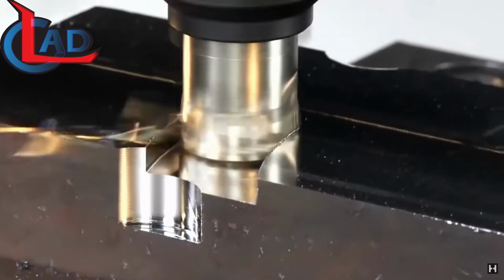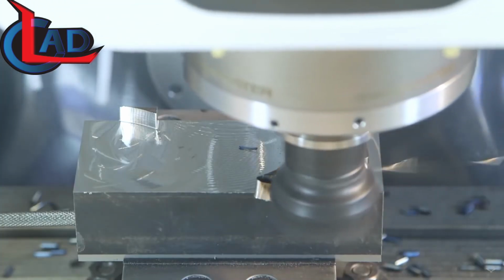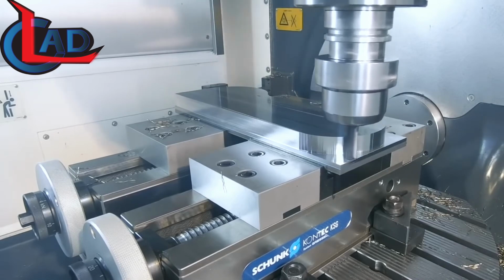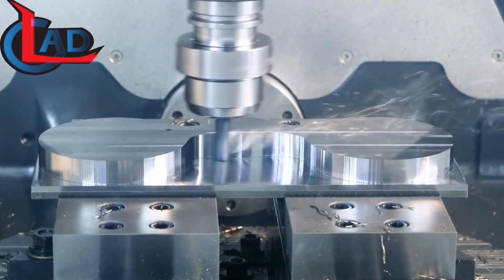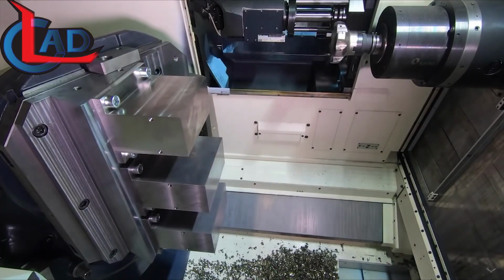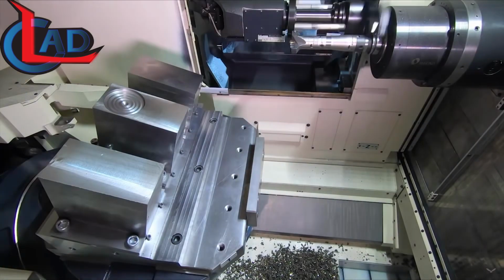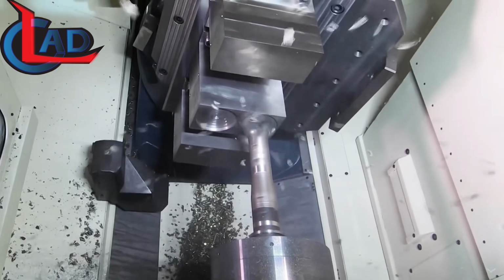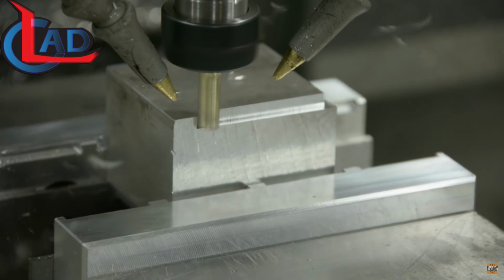WHAT ARE CNC MACHINES ? || A SMALL DESCRIPTION ON CNC MACHINES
I have share a small introduction with CNC machines. how they work and how they have been utilized in the industry level
 HOW IT IS TAKING ITS PLACE IN THIS MODERN CIVILIZATION OF TECHNOLOGY
YOU MAY BE ON THE RIGHT SPOT FOR YOUR 3-D AMIMATION
HAVE A PRODUCT NEED ADDS TO ADVERTISE YOUR PRODUCT
I WILL PROVIDE ALL SOLUTIONS TO YOU ANIMATION NEEDS

DIRECT CONTACT ON WHATSAPP

CLICK ON THE LINK TO ENTER MY WHATSAPP CHAT BOX